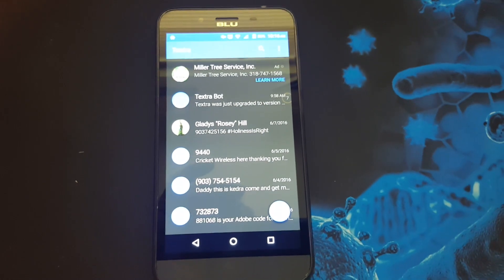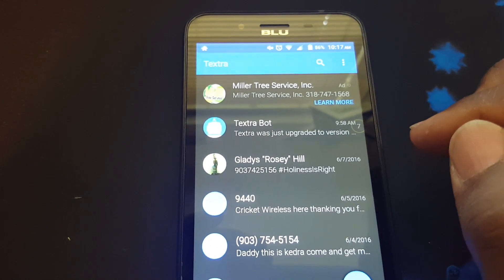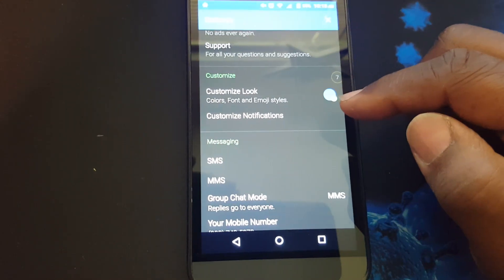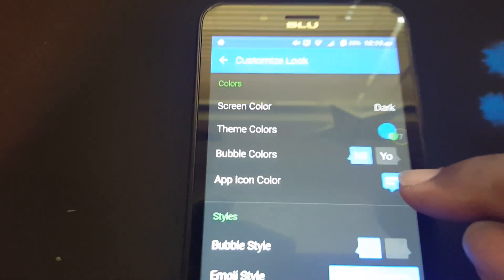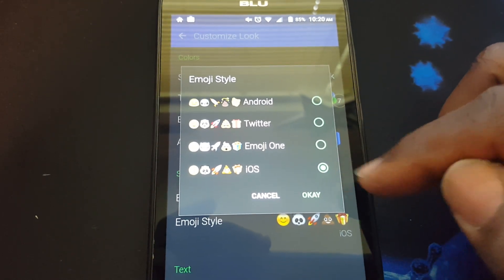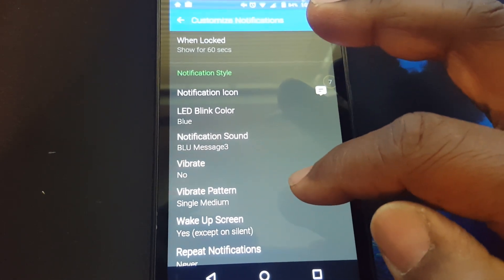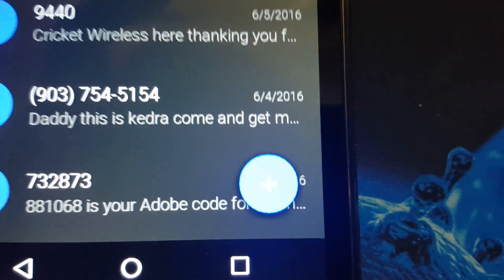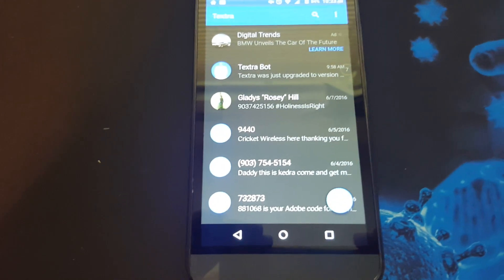Textra Messaging App Review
Textra Messaging App Review is a fast, beautiful messaging app that is very customizable alternative to your stock android messaging app. It has a material design UI.